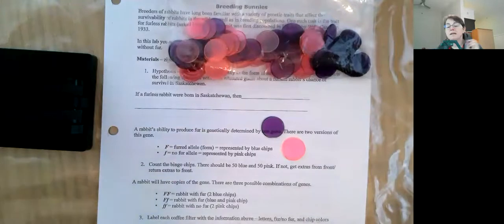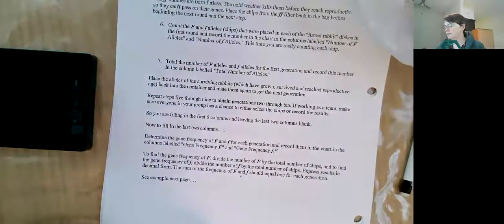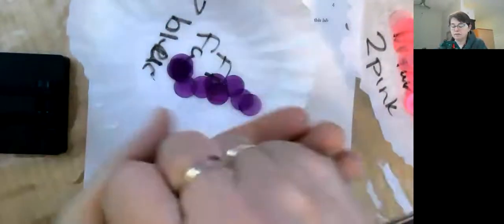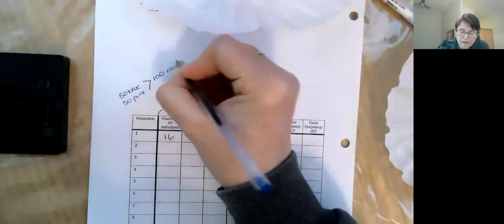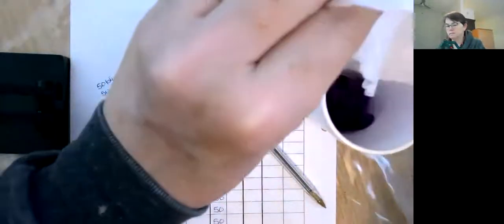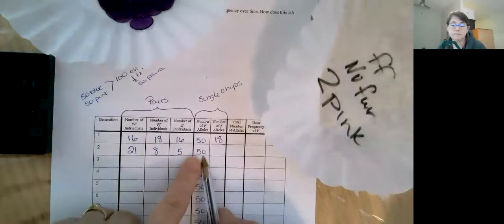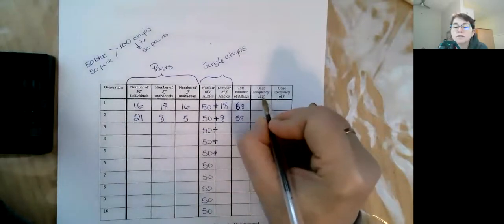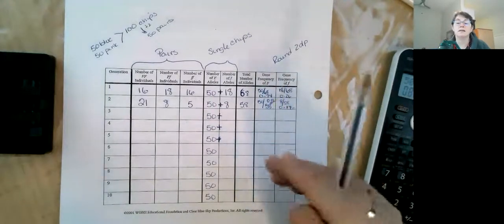Breeding Bunnies Lab